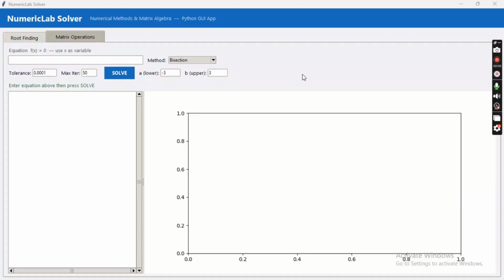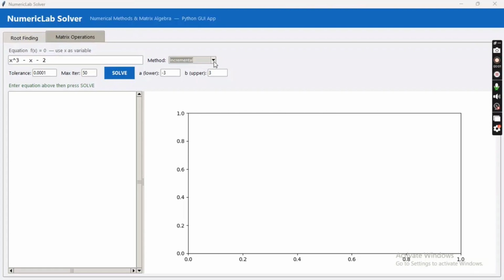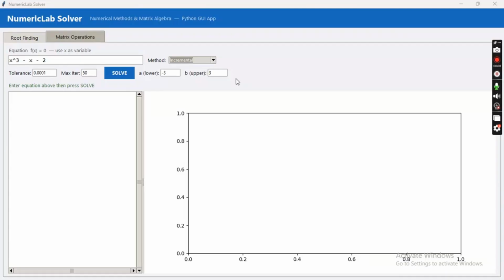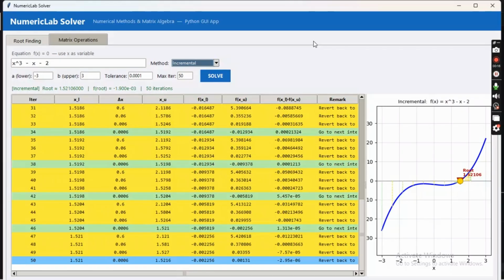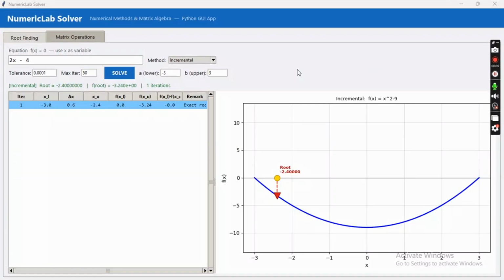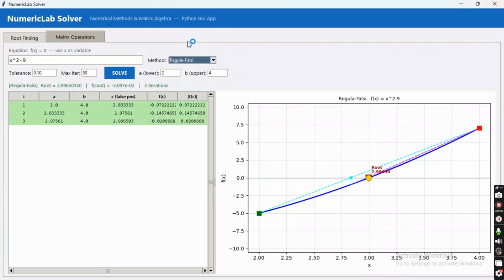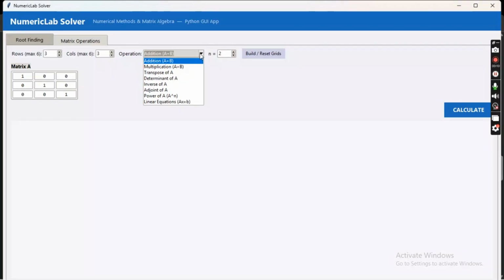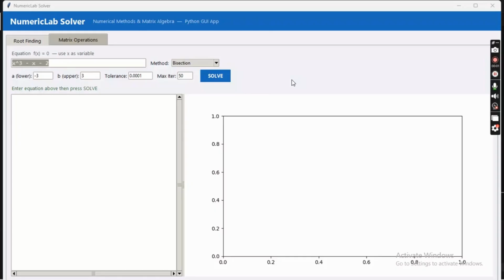NUMERICAL OWN PREFERRED LANGUAGE